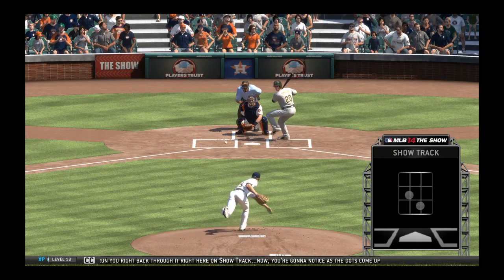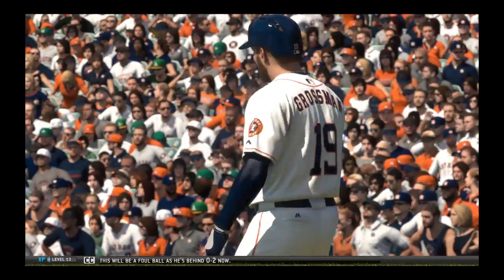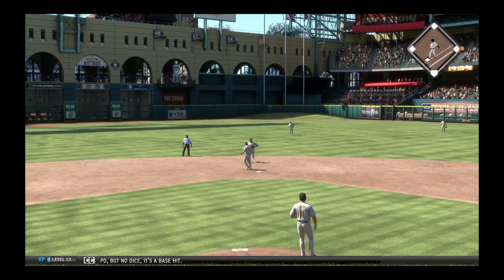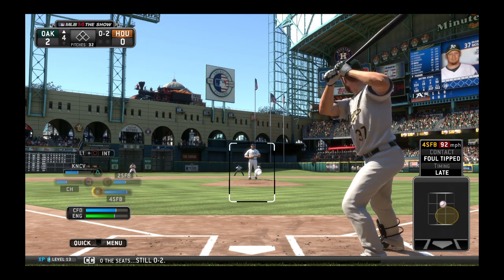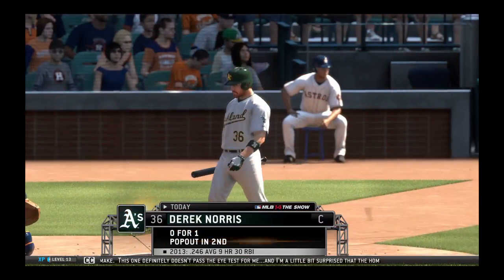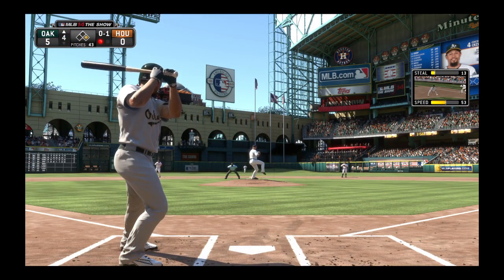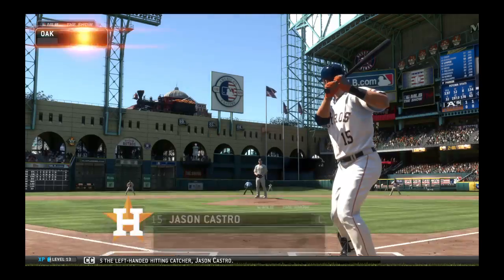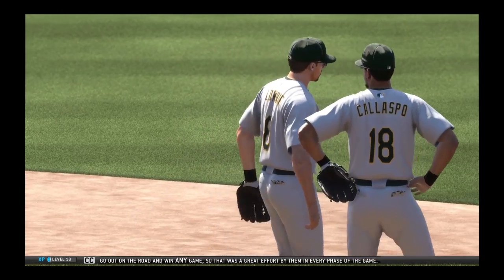Oakland Athletics vs Houston Astros|MLB 14 The Show